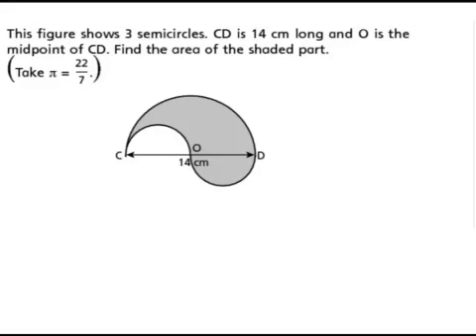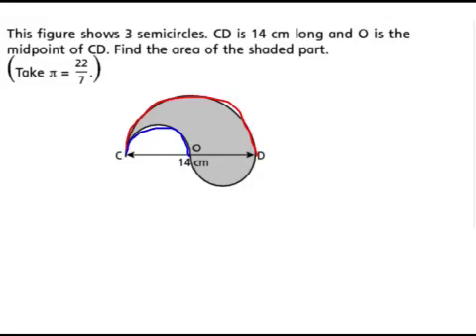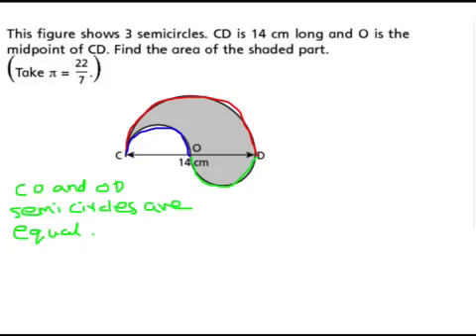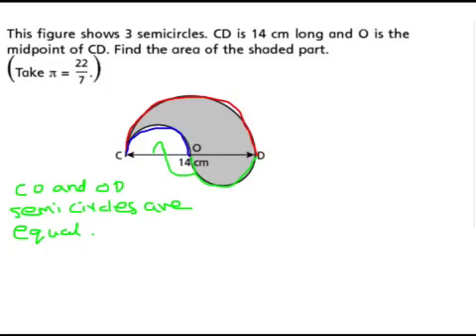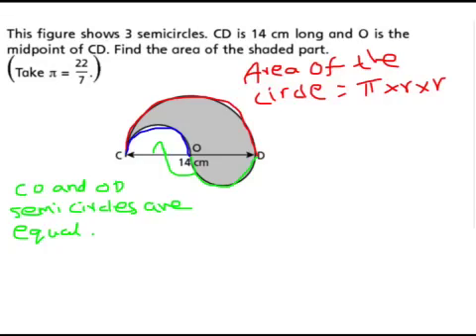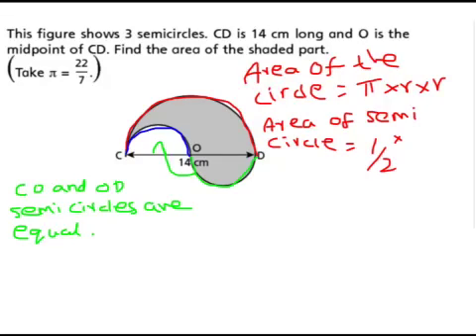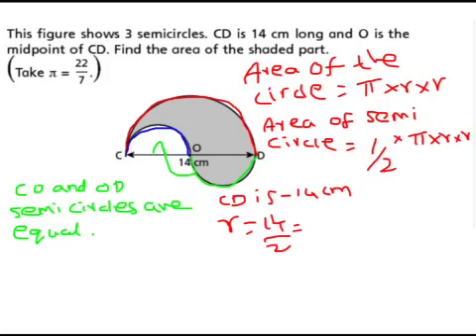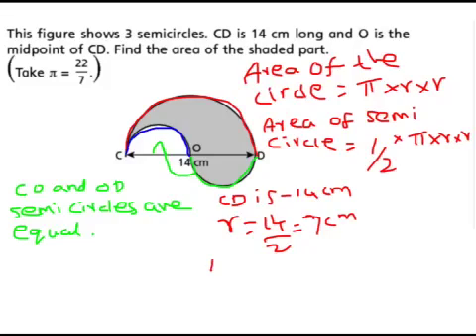PSLE - Area , perimeter, shaded area of circle questions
How to do the difficult questions of Area of circle or perimeter of the circle questions.